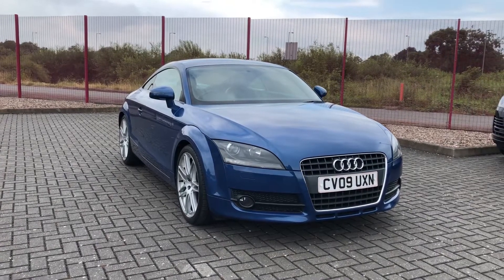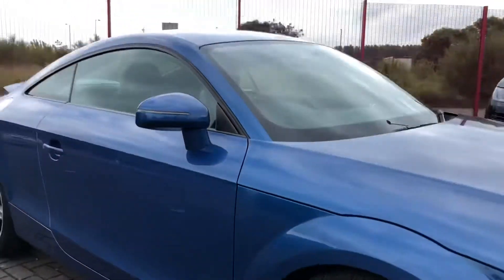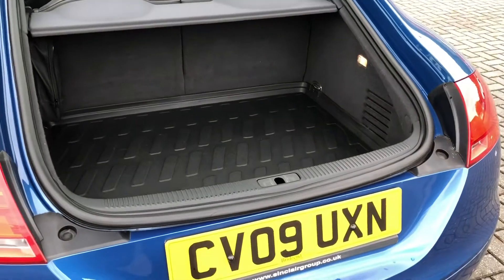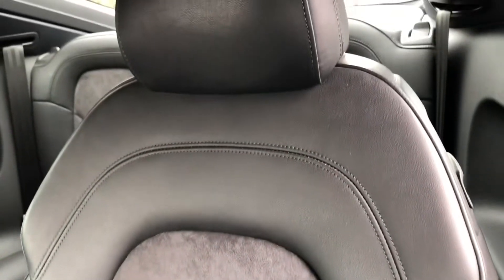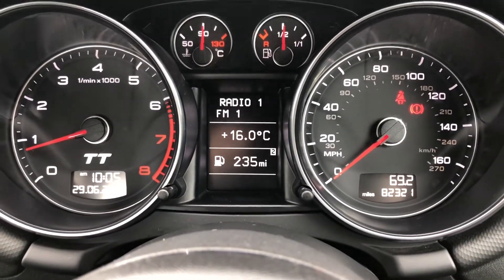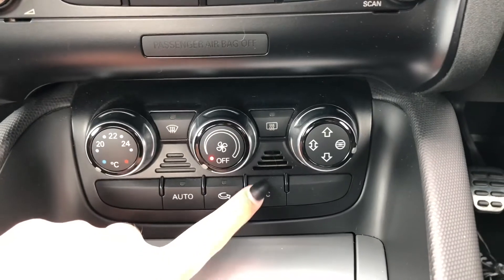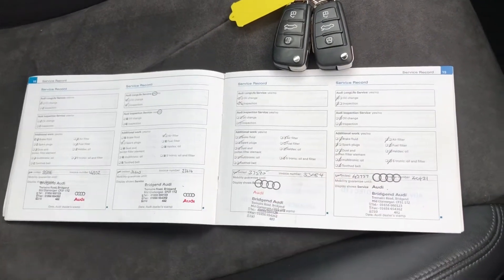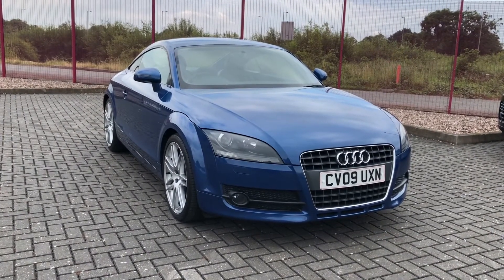Used Audi TT 2.0 Petrol Manual at Motor Match Stafford